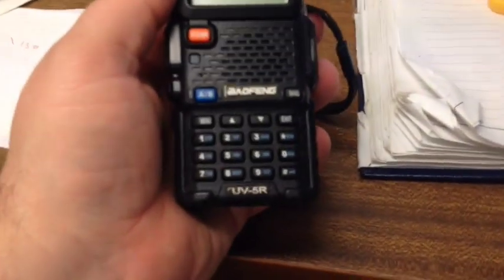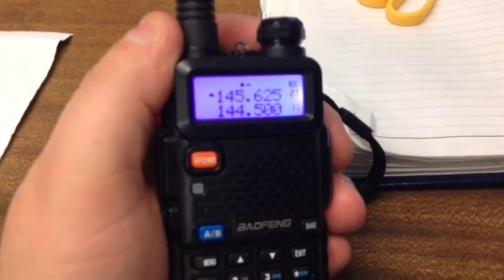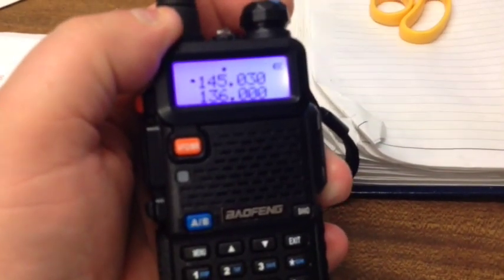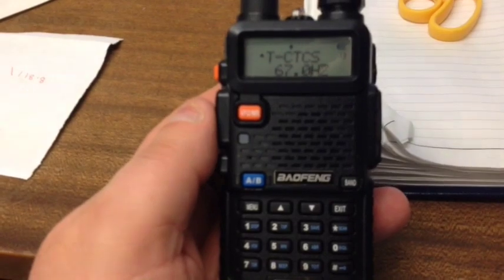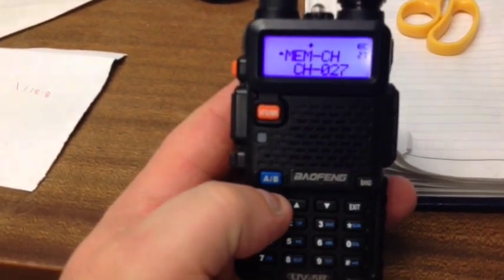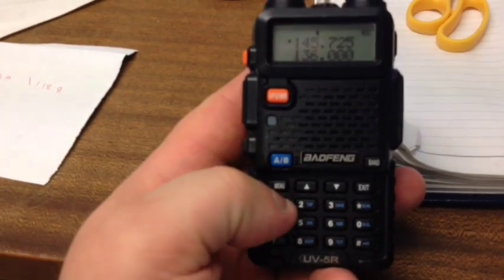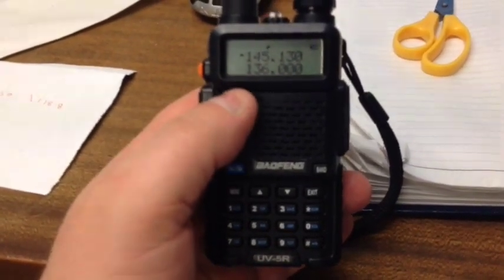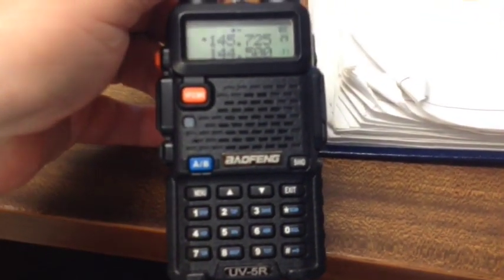How to program Repeaters manually on Baofeng UV-5R uv-9r quick when you know how Link in Description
Baofeng UV-5R manual Repeater  programming setup instructions
To buy in the UK
UK eSynic UV-5R USB charged :-)
USA Baofeng UV-5R
UK Baofeng UV-5R

New great HF
USA Xiegu G90 HF Radio
UK Xiegu G90 HF Radio

UK Waterproof
USA. Waterproof

USA 20 Watt Solar panel & controller
UK 20 Watt Solar panel & controller

USA cigarette socket lead
UK cigarette socket lead

USA Battery Eliminator Car Charger for Baofeng
UK Battery Eliminator Car Charger for Baofeng

USA 7amp 12volt battery
UK 7amp 12volt battery

USA Battery Case (6x AA Battery)
UK Battery Case (6x AA Battery)